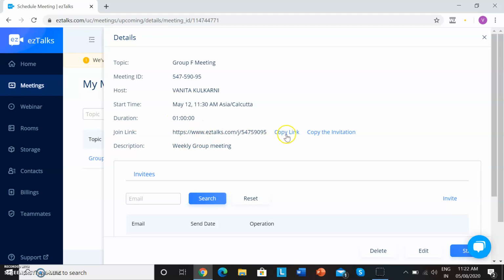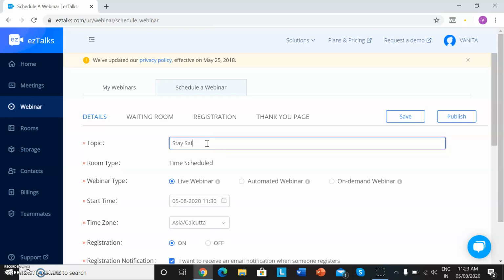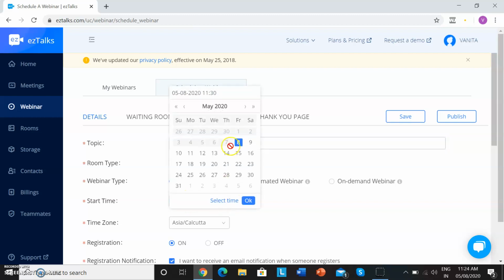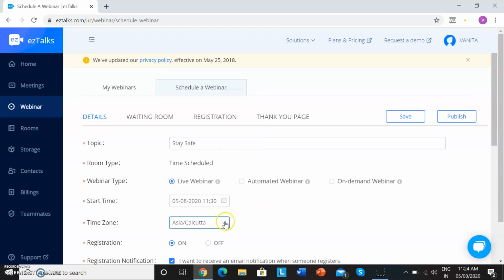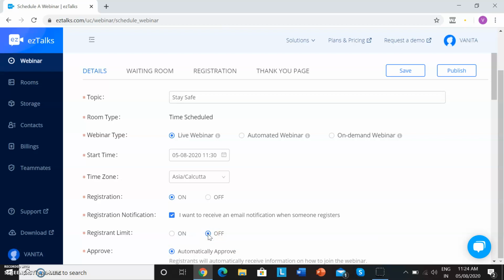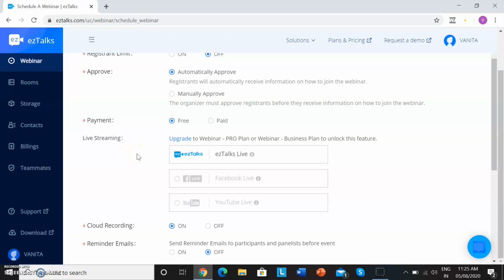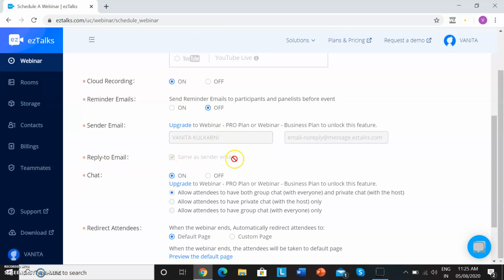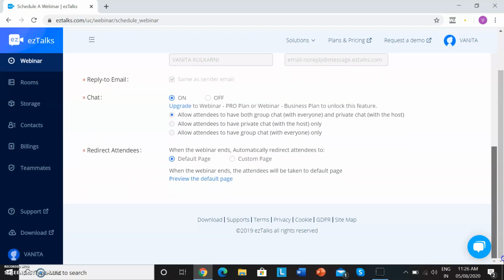Scheduling a meeting/Webinar on eztalks